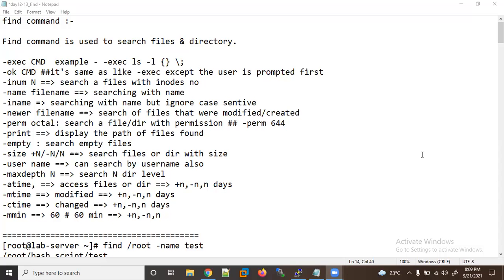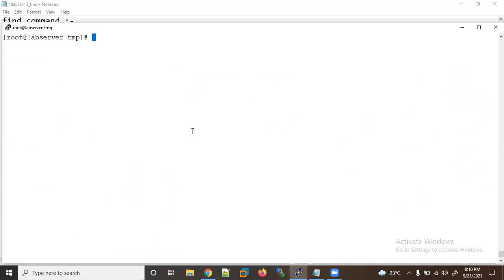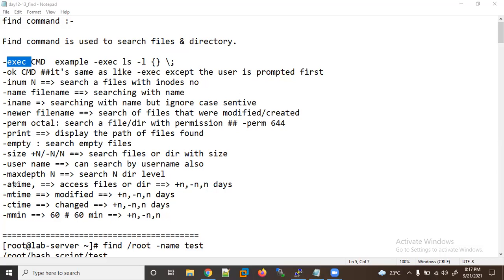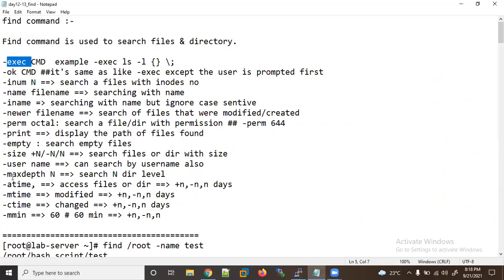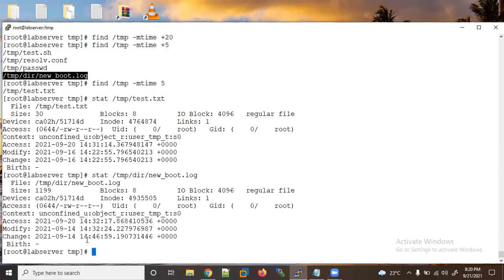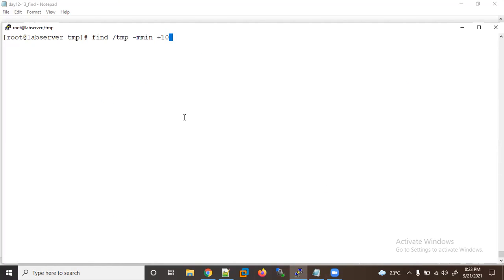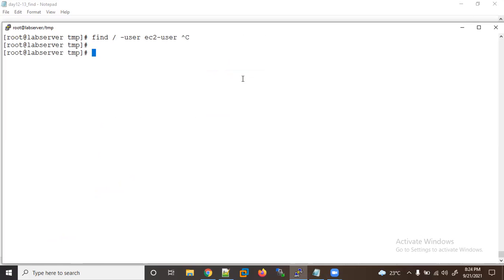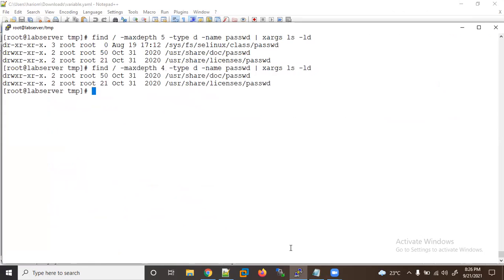day13 | find command | part 3